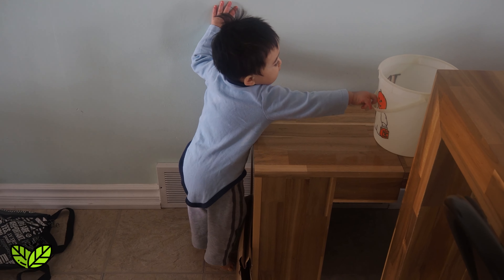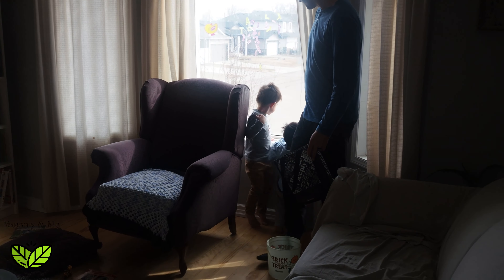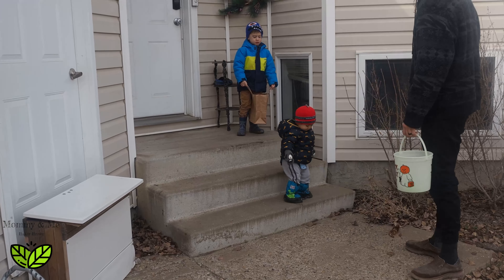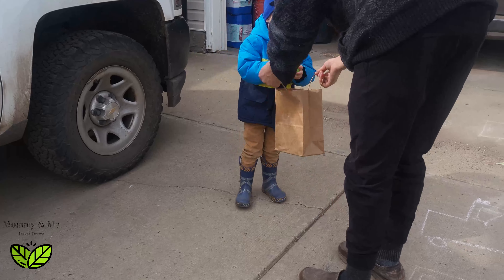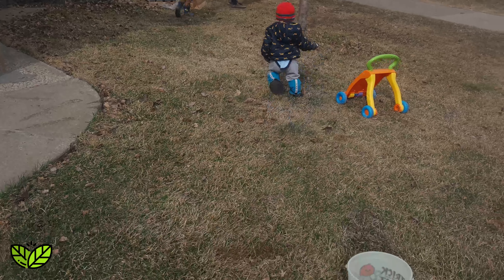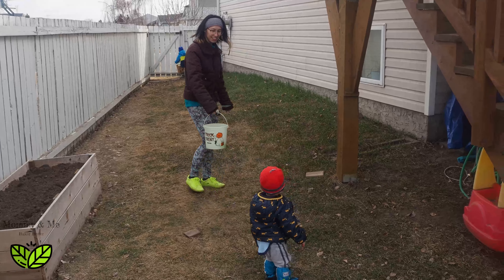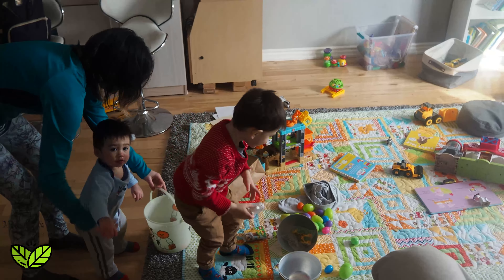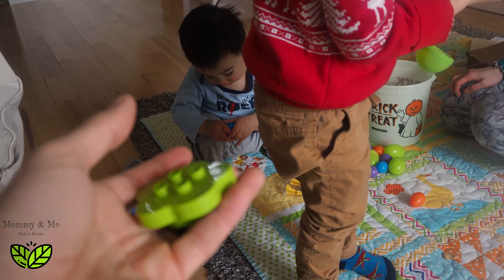Easter with the Baker Peeps - 2022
Happy Easter 2022! Easter isn't complete without those sugary yellow Peeps, some egg hunts, and some little chickens too!
Got some cool different items for Easter egg hunts that I thought would be a fun addition to all the chocolate the Easter bunny sends the kids- this year we did some new Duplo Animal Lego and a neat fabric velcro kit.
Plus all the favourite snacks for Link to enjoy as the eggs were found: animal crackers, cheerios, and puffs.

Video music source: Halfway Under mixes - custom created for Baker Brewz

All images and additional video segments contained are used in strict compliance with the appropriate permissions and licenses required from pexels.com in accordance with the YouTube Partner Program, Community guidelines & YouTube terms of service.